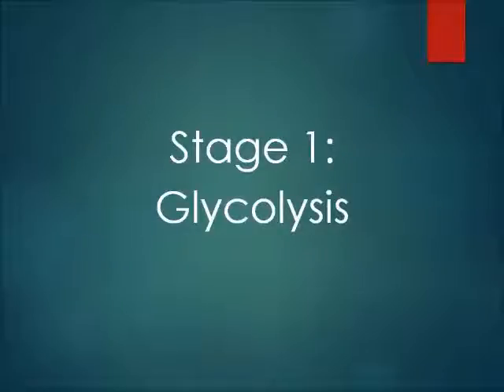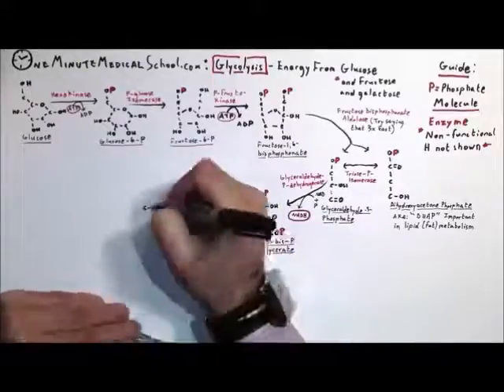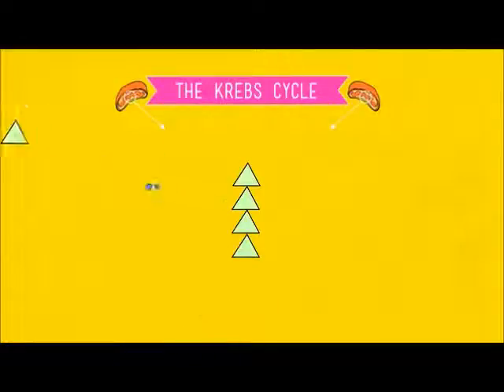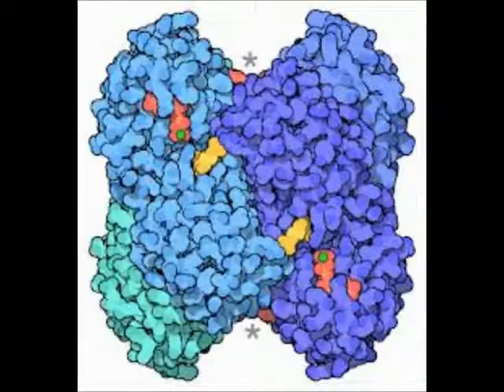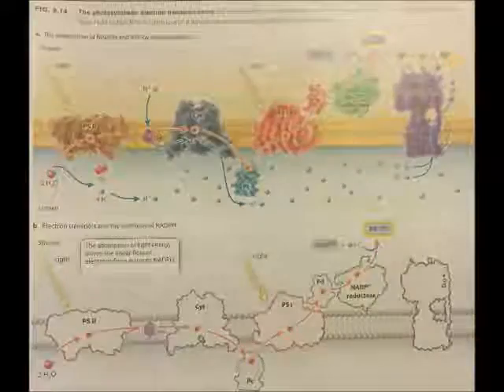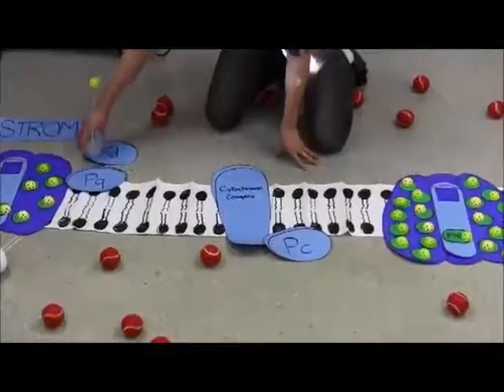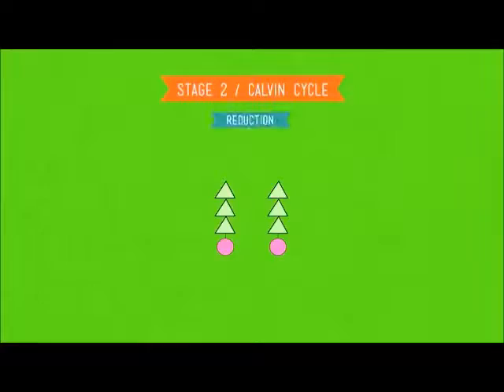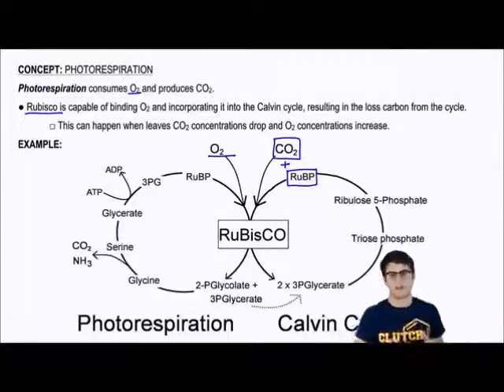photosynthesis and cellular respiration